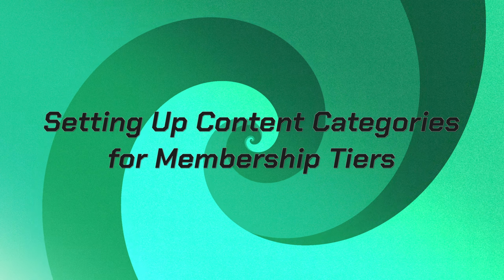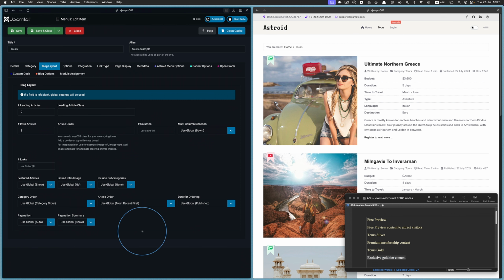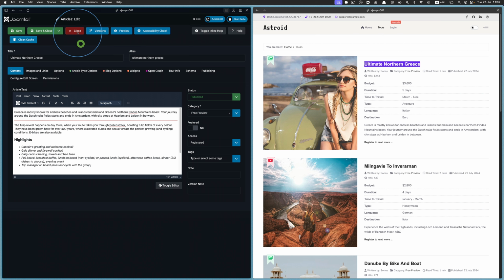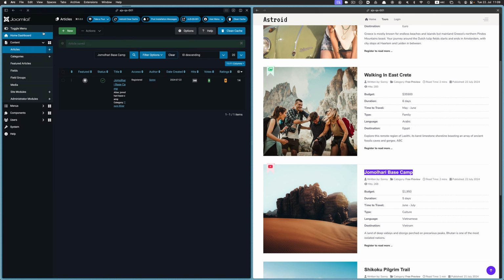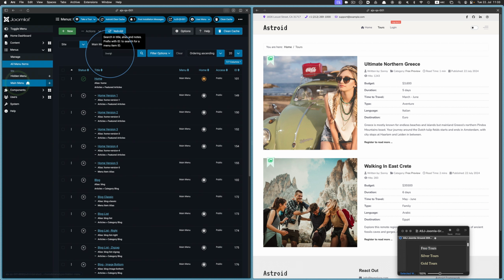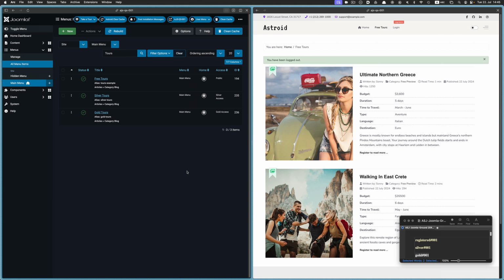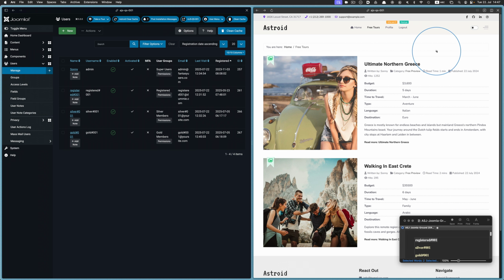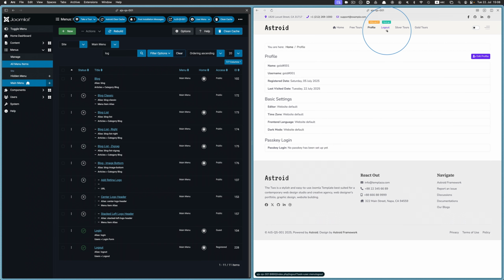Building Membership Content Tiers That Scale | Joomla UAM Pt.04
🚀 Build scalable content tier infrastructure using core Joomla—no extensions required. 👀

Your membership system is only as good as its content organization. Learn category-based access control and dynamic navigation that transform based on user permissions for professional membership experiences.

True story: I once managed hundreds of articles across multiple membership levels with no system. I was drowning in manual permission updates, and every time I added new content, I'd accidentally expose premium articles to the wrong groups. That's when I discovered the category inheritance trick that made everything automatic.

Here's your game plan:

00:00 : Building Membership Content Tiers  (the foundation)
01:36 : Setting Up Content Categories (getting organized)
04:21 : Strategic Content Distribution (the architecture)
09:28 : Navigation Architecture (dynamic menus that adapt)
12:02 : Multi-User Testing Protocol (verify it works)
15:01 : Login and Logout Working Together (seamless transitions)
16:09 : What's Coming Next (preview of Part 5)

Why this works:

Category-level access control means you set permissions once and all articles inherit automatically. Scale from 10 articles to 1,000 without manual per-article configuration. This is infrastructure thinking: invisible architecture that supports unlimited growth.

This builds on the membership hierarchy foundation from Part 3. Part 5 will show you what breaks when you get this far, but you need this solid first.

Breakthrough Concepts:

Category-Based Access Control: Set permissions once at the category level, and all articles inherit automatically. This is the key to scaling from dozens to thousands of articles without manual per-item configuration.

Strategic Content Distribution:

Organize content across Free, Silver, and Gold membership tiers with proper access control hierarchy. Understand how Gold members access Silver content automatically while maintaining tier exclusivity.

Dynamic Navigation Architecture: Build menus that adapt based on login status. Visitors see registration prompts, while registered users see tier-specific options. The navigation itself becomes part of the user experience.

Series Navigation:

📺 Joomla User Access Management Fundamentals

Part 1: Understanding Access Levels - Beginner's Guide
Part 2: Unauthorised Links - Joomla's Best Kept Secret
Part 3: Creating Membership Hierarchies with the Russian Doll Principle
Part 4: Building Membership Content Tiers That Scale ◀ 🟢 YOU ARE HERE!
Part 5: Where Access Levels Break Down
Part 6: Installing Conditions & Building Smart Upgrade Prompts
Part 7: Hidden Pages & Upgrade Pipelines
Part 8: Delegating User Management Without Giving Away the Keys

✅ Series Complete (8 parts | March 2026) — Next: Joomla Blog Breakout (Coming Soon)